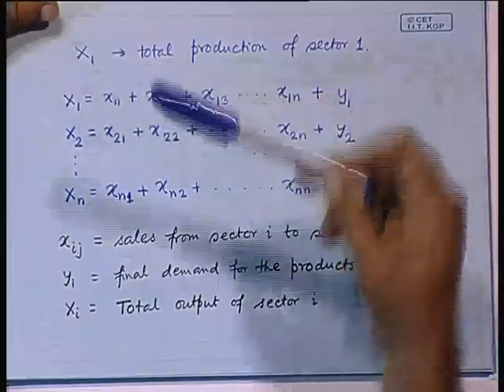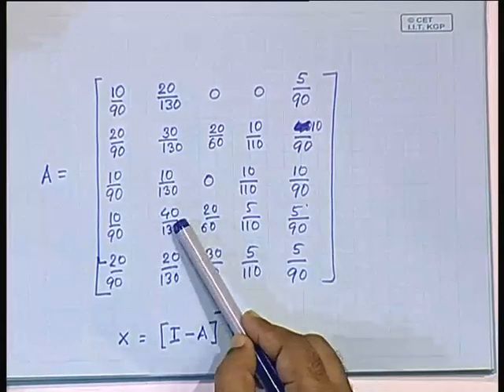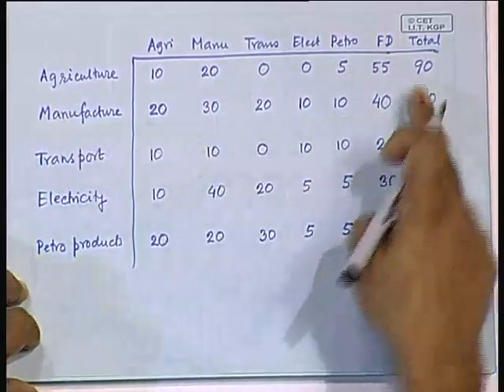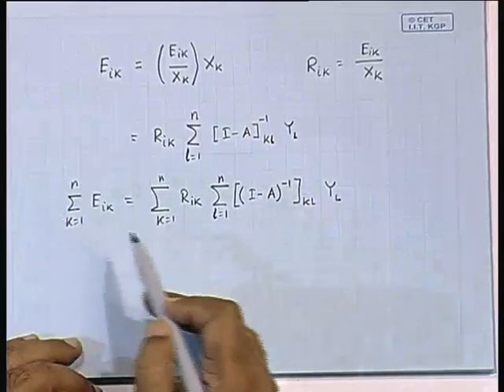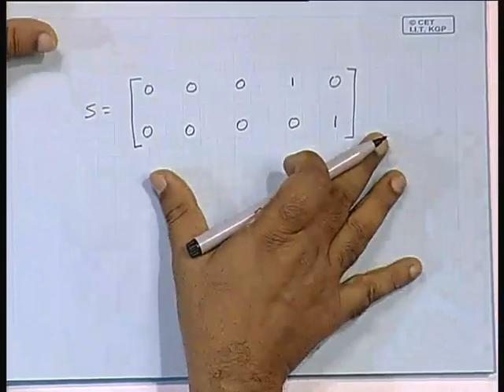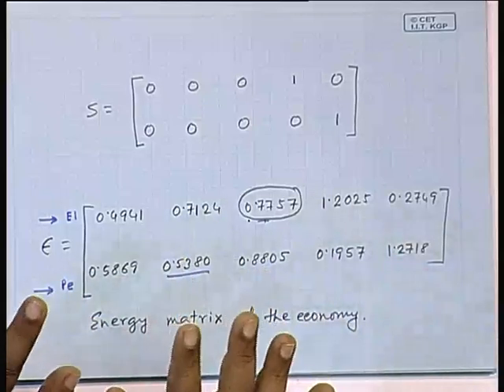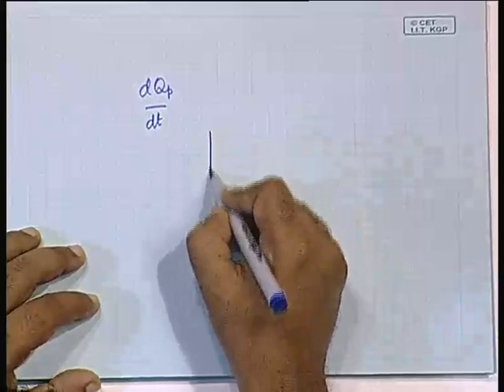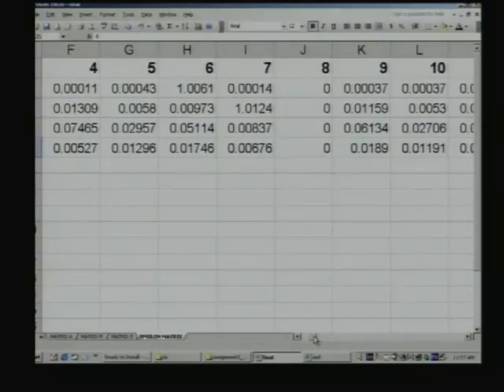Lecture - 7 Energy Economics : Input-Output Analysis